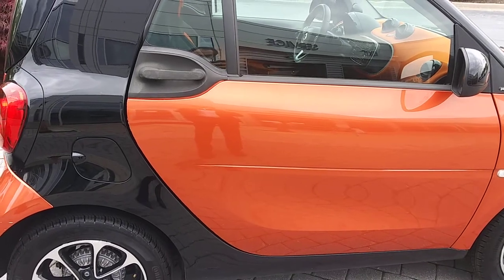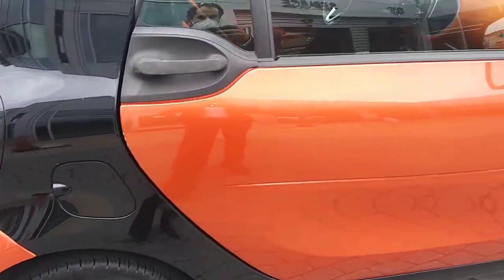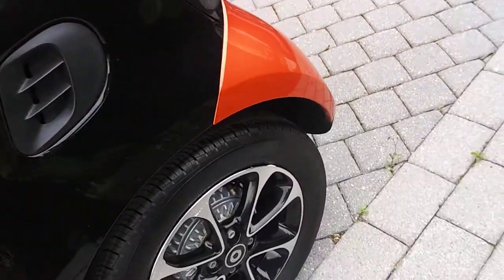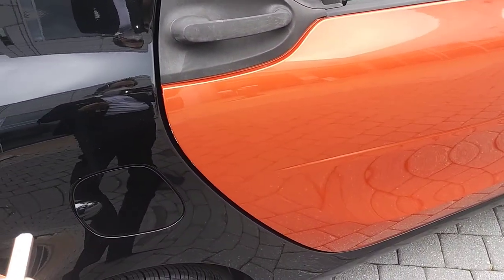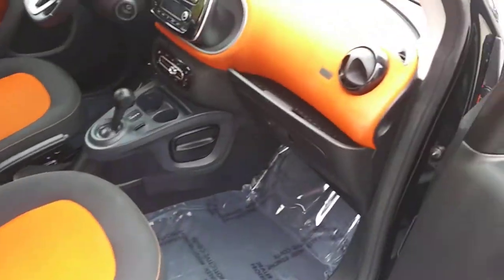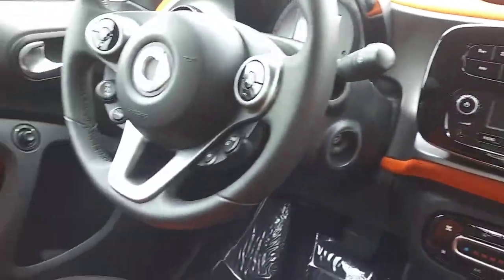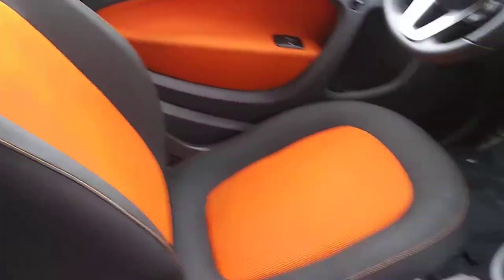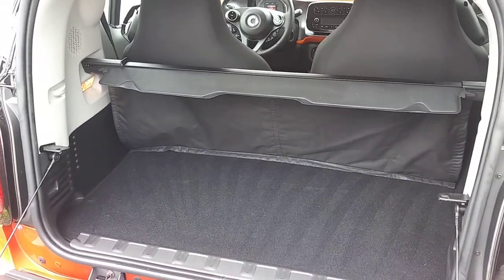Smart ForTwo Orange